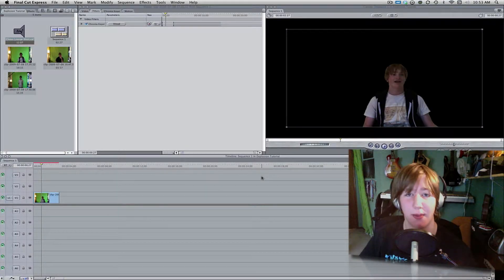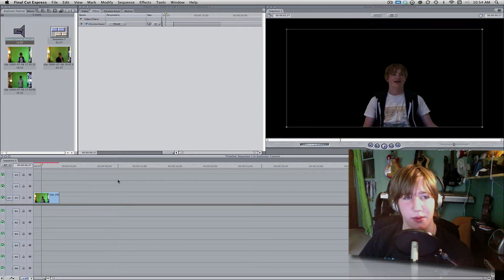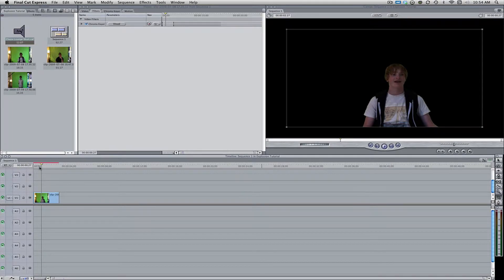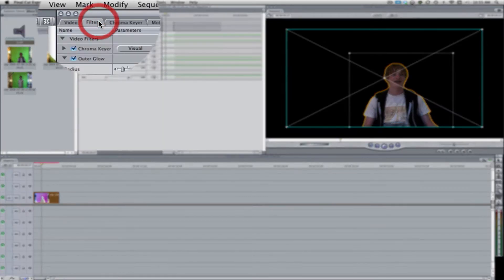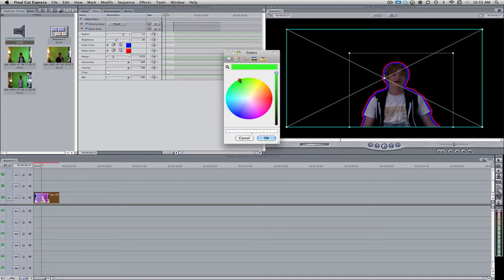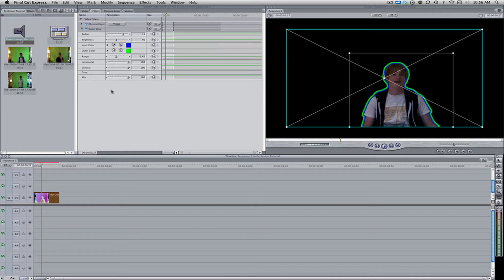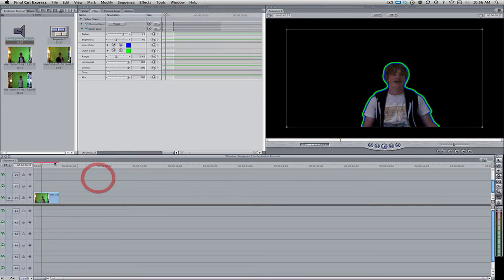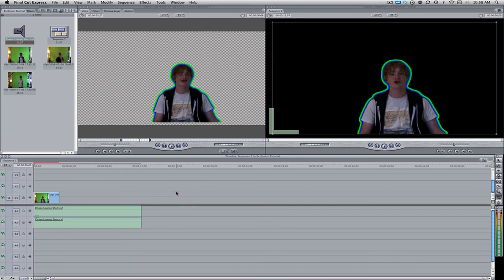Final Cut Express/ Pro Tutorial: Outside Body Glow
In this monday tutorial, I show you guys how to make a popular outside body glow effect.  It's popular in Shane Dawson's videos and others.  This is great for music videos, intros, and things of that nature.